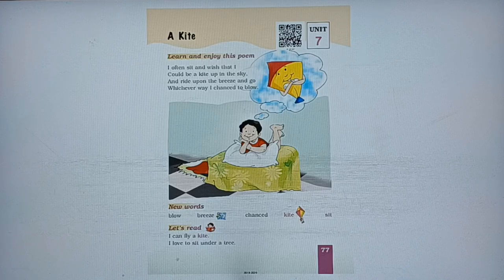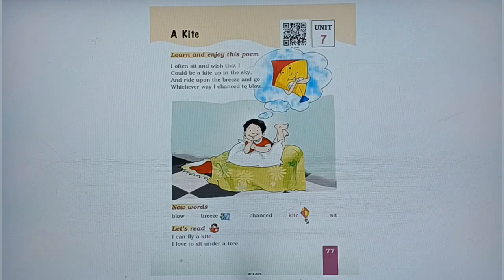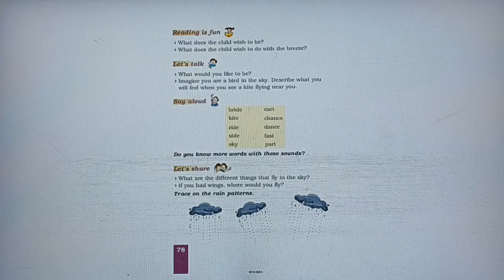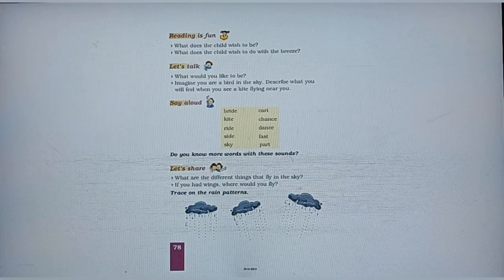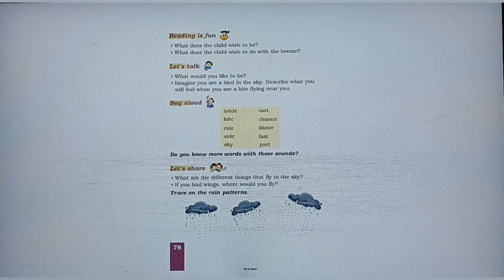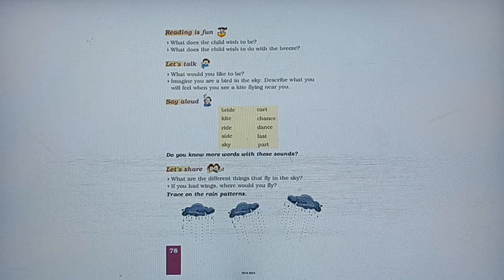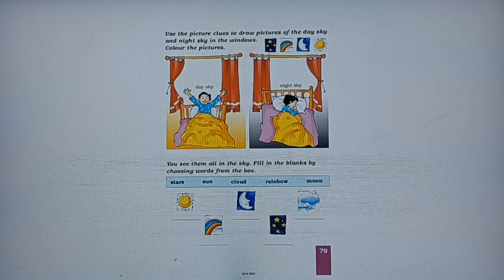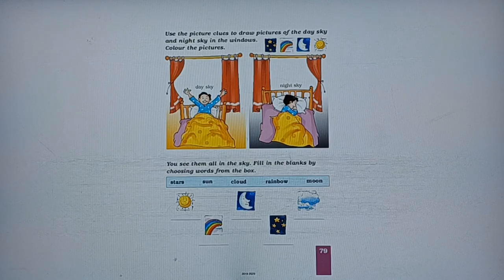Class 1 English Unit 7 | Poem : A Kite - Exercises | Marigold Book | NCERT | CBSE